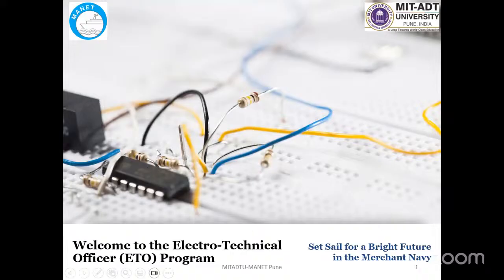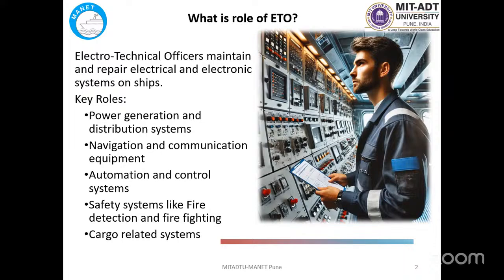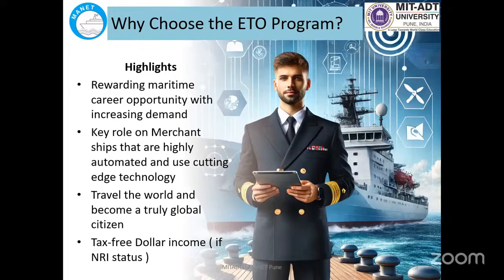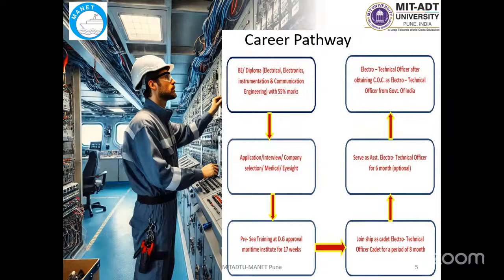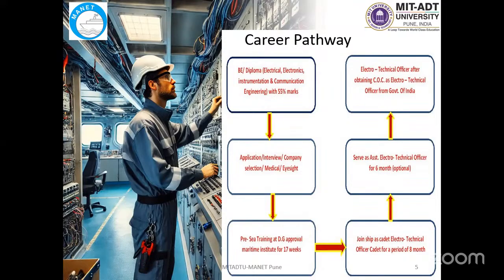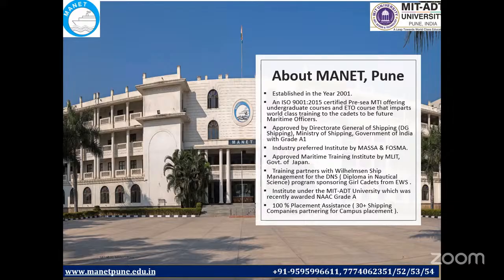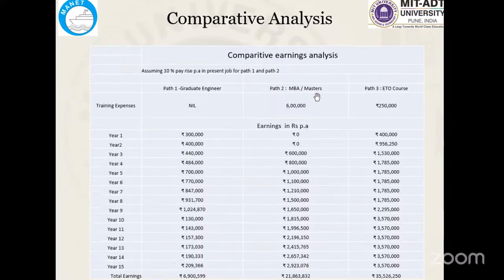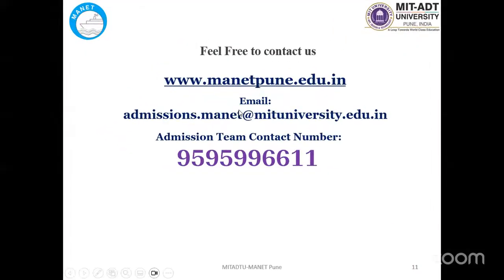ETO Orientation Webinar